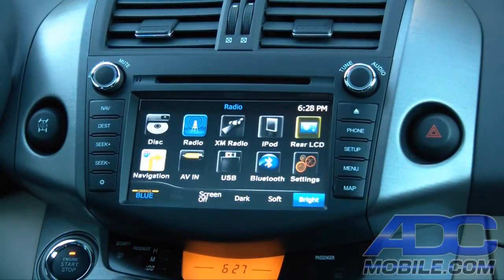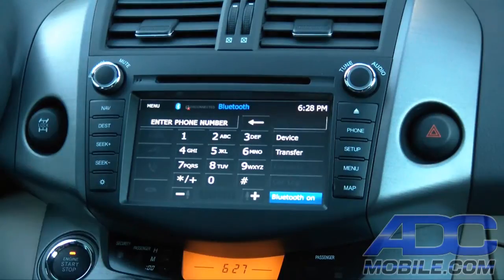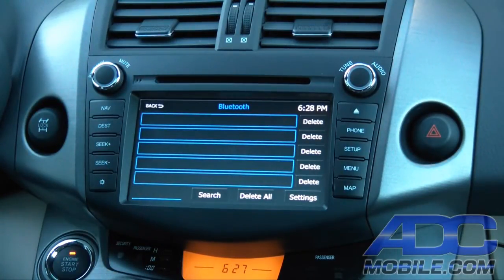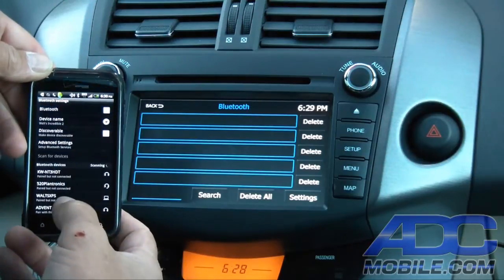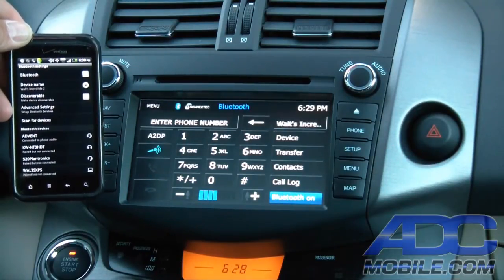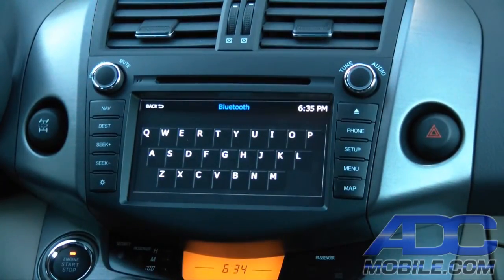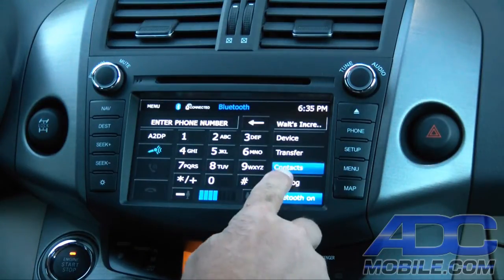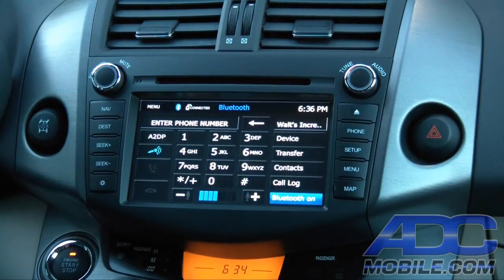Advent OTORAV1: Bluetooth Operation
The Advent OTORAV1 is a bolt-in navigation/entertainment radio replacement for 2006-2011 Toyota RAV4 that retains factory steering wheel controls and adds DVD, Bluetooth Hands-Free & streaming audio, iPod audio and video, and USB 2.0 source inputs.

In this video, we detail the Bluetooth hands-free & Bluetooth audio operation from the unit and voice activated dialing from the steering wheel controls.